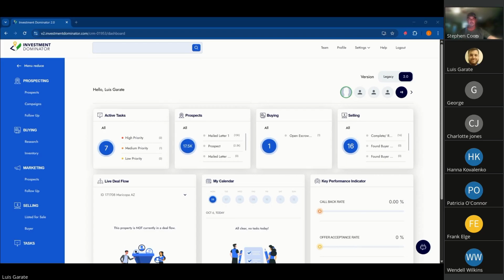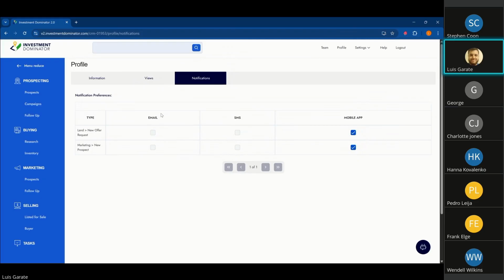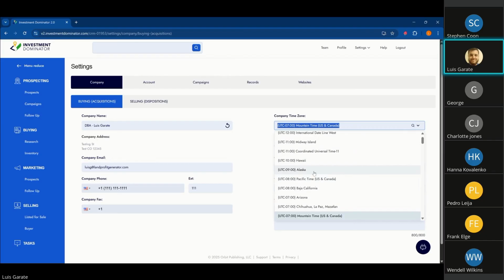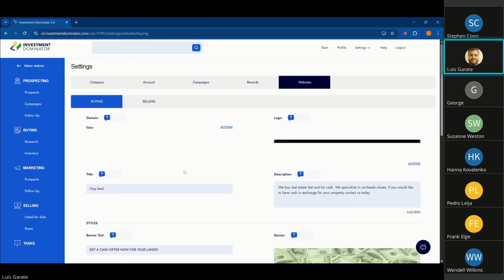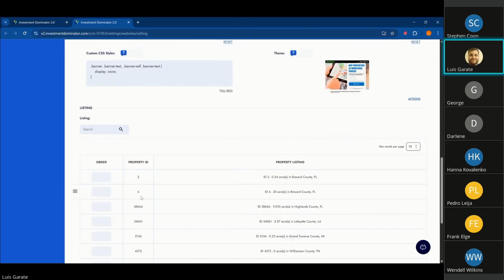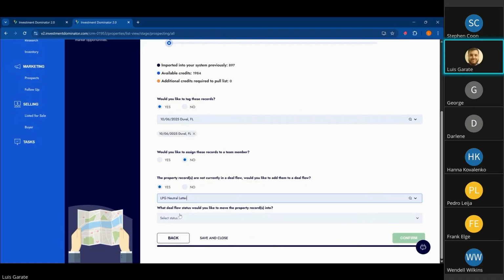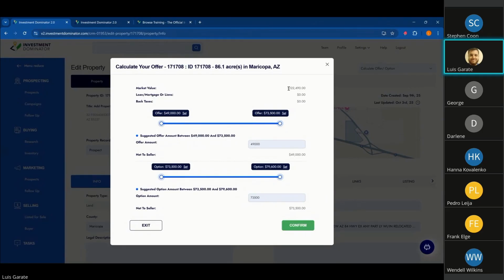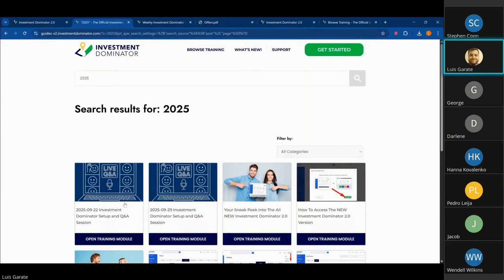Investment Dominator Setup and Q&A Session 2025 10 06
In this training session, we cover how to set up your Selling Company and Selling Website within Investment Dominator 2.0. Learn how to connect your domains, customize your website, and manage your listings.

We also walk through the process of importing property records, using free leads, and understanding how Betty Scores (AI deal ratings) work for better targeting.

Buying vs. Selling site domains

How to customize logos, layouts, and website themes

Importing leads and filtering records

Using the Betty Score (Reworked.AI integration)

Managing listings and property data

Support, help tickets, and user guide resources